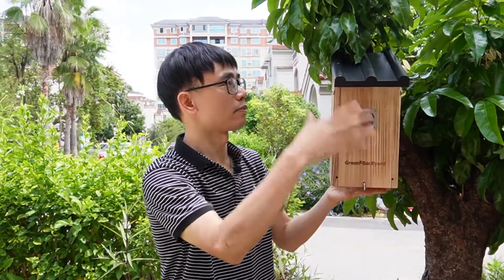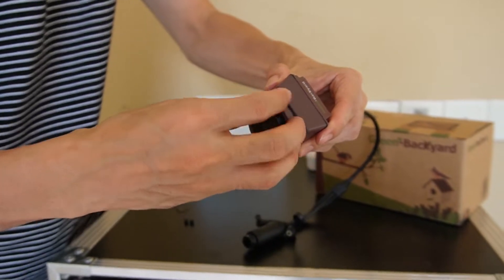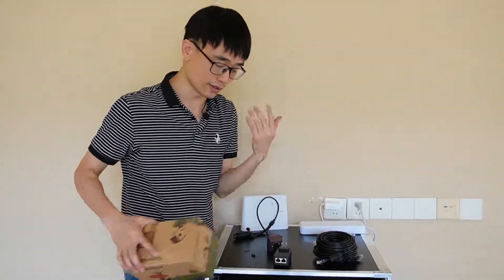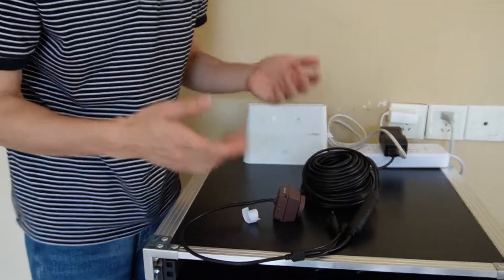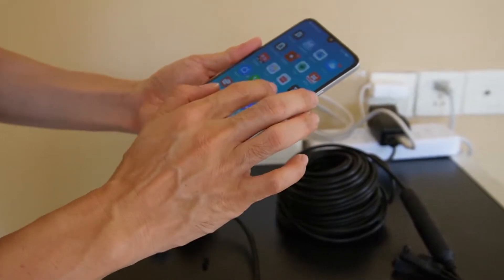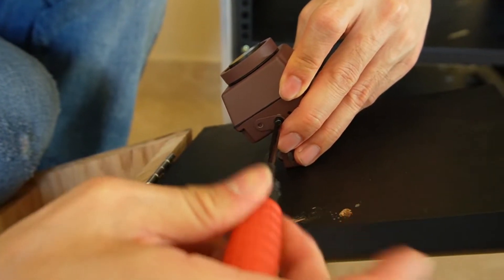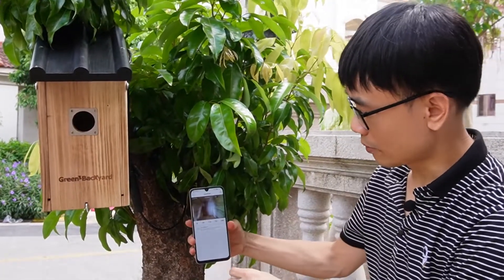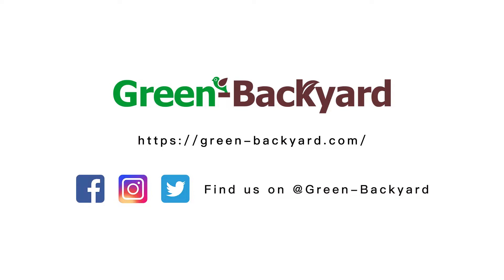How to Set up IP birdhouse camera with Ethernet Cable Connection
The birdhouse camera with ethernet cable connection delivers much more smooth video than the WiFi bird box camera. However, it needs to pull the ethernet cable from the birdhouse to the router. If pulling the cable is possible, I always recommend the bird box camera with an Ethernet cable connection. In this video, you will see how to pull the Ethernet cable from the birdhouse to the router. The camera support power over Ethernet. There is no need for an additional power source. The PoE injector can send the power through an Ethernet cable from the router. A single Ethernet cable will be good enough to carry both power and data to the camera.

These is the bird box camera you saw in this video.